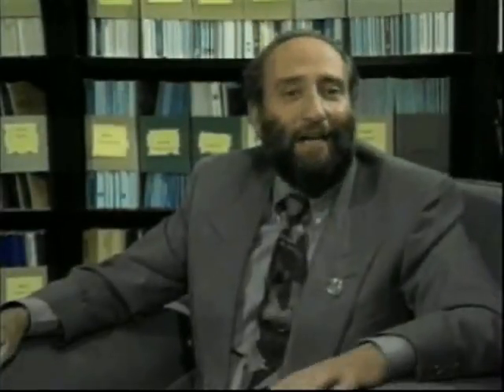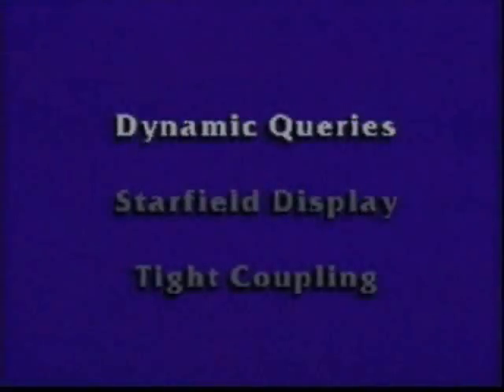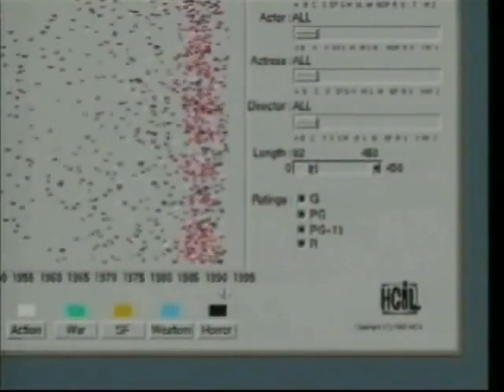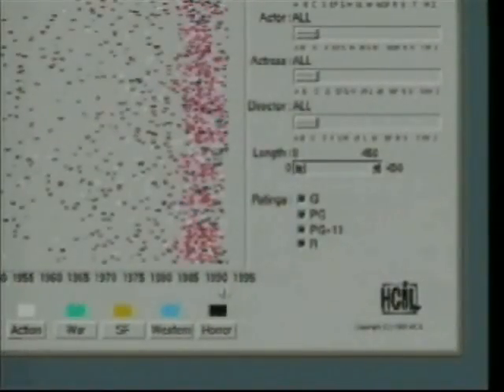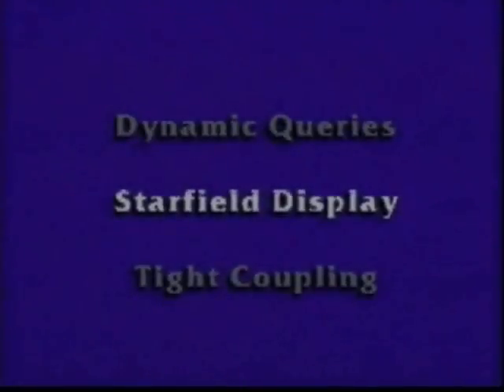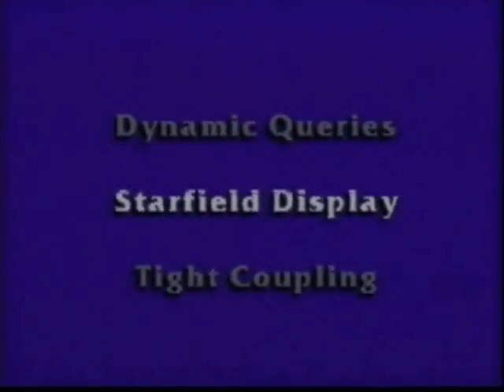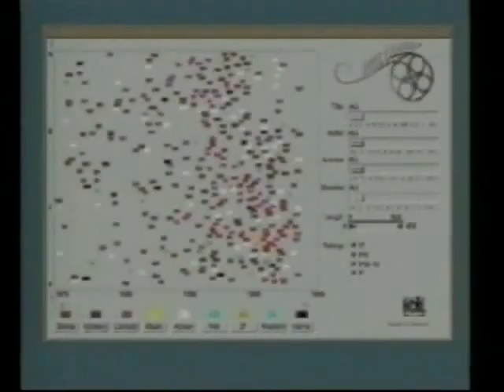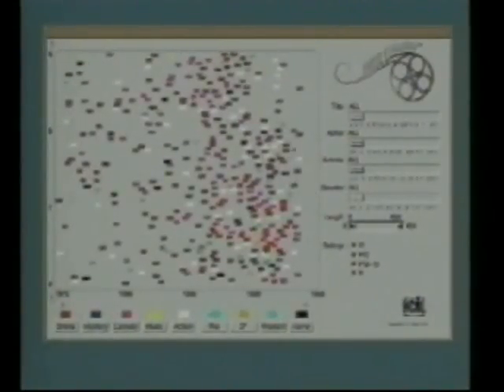Information Visualization Excercise 2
The intention of this video report is to demonstrate the main idea of Information Visualization with a given set of video data. The task was to minimize a number of video clips to a limitation of 2 minutes.